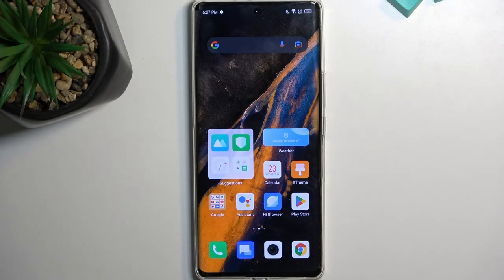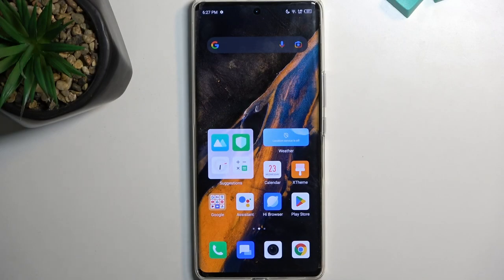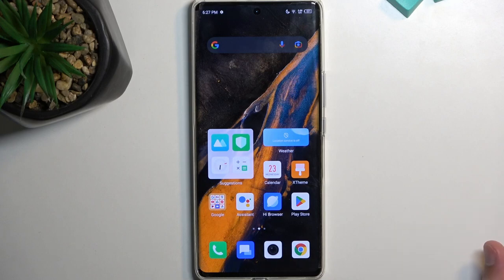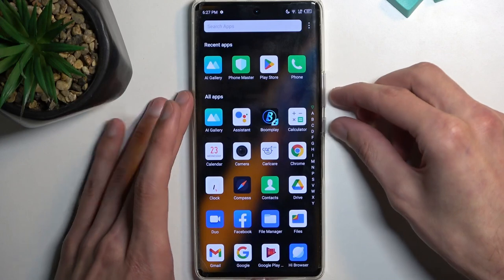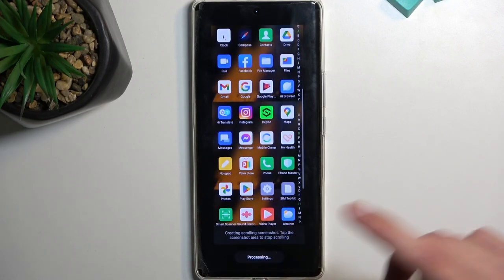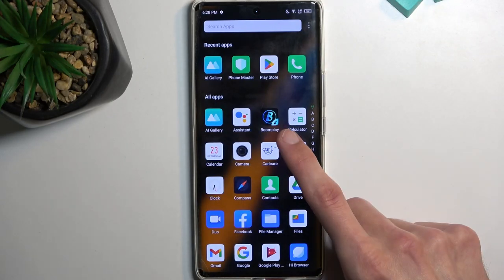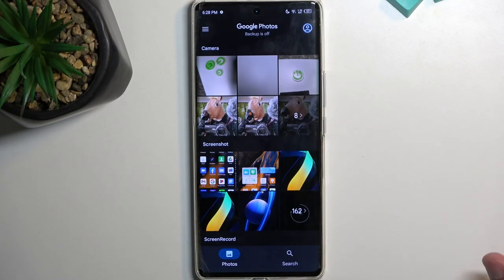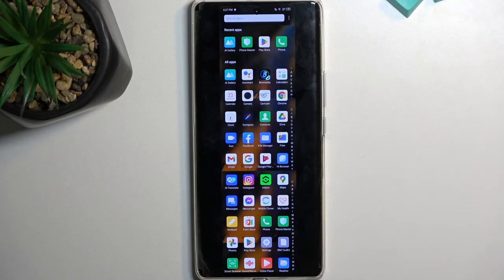How to Take a Screenshot on Infinix Zero Ultra - Capture the Screen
Find out more about taking the screenshot on Infinix Zero Ultra:
Welcome, everybody. Let us demonstrate how you can take a screenshot in Infinix Zero Ultra. Our expert will present how to capture the screen on your device with a combination of keys. Then, we will present where all your screenshot files can be found. If you want to know more about your Infinix Zero Ultra, visit our YouTube channel.

How to take a screenshot on Infinix Zero Ultra? How to capture the screen on Infinix Zero Ultra? How to find the screenshot folder in Infinix Zero Ultra?